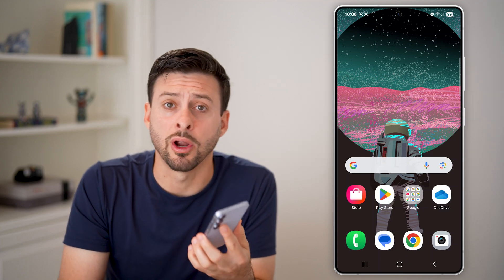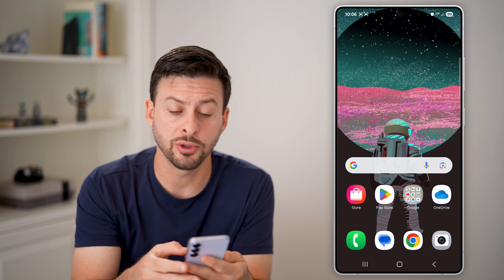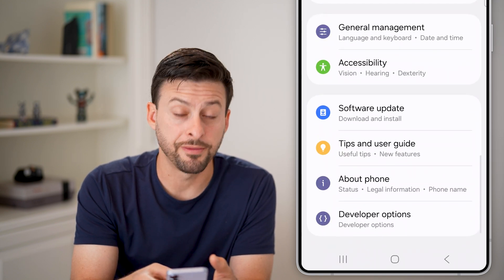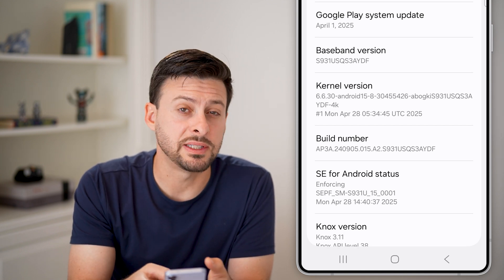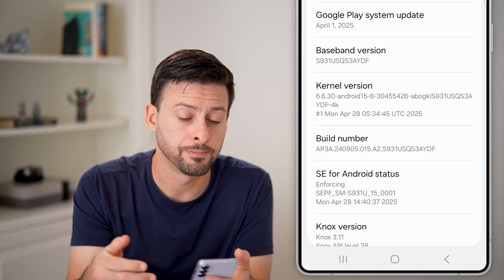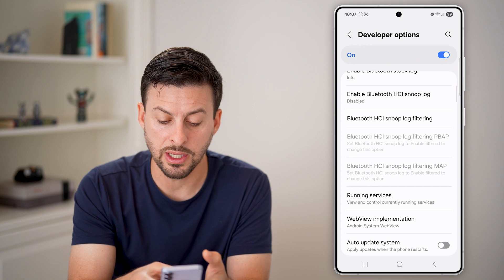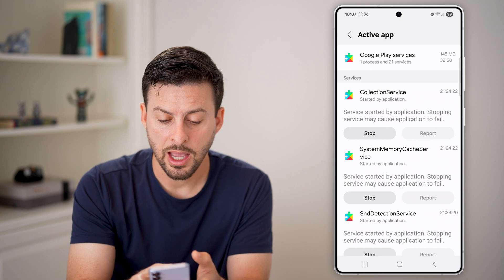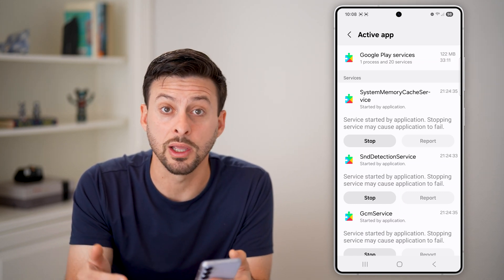How To See Background Running Apps On Android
Here's how to see all the currently running background apps on Android and quit out of them if you want.